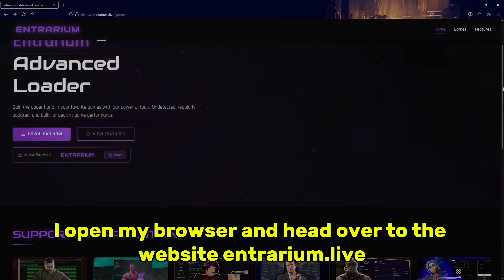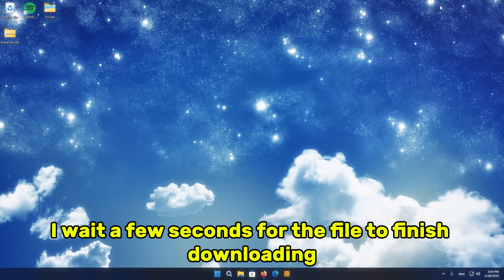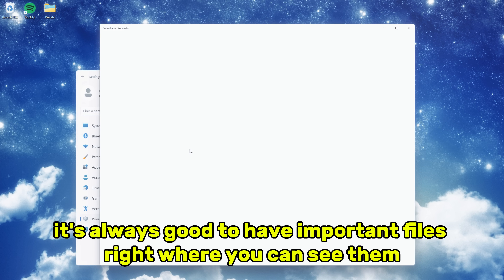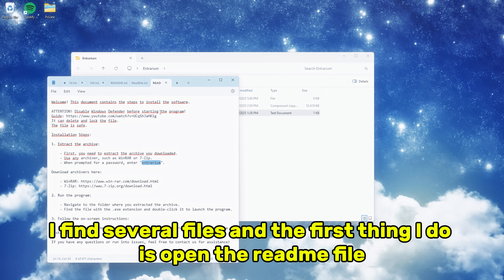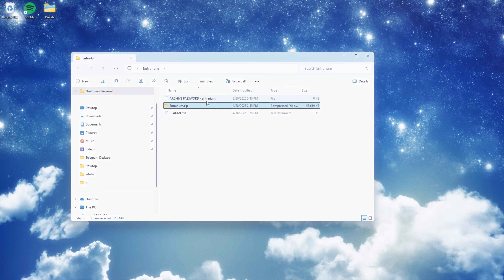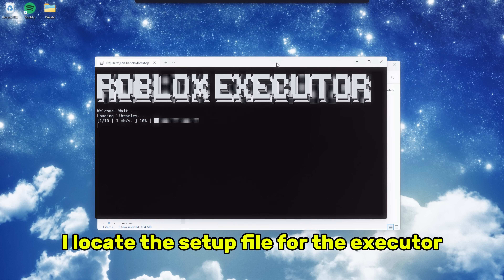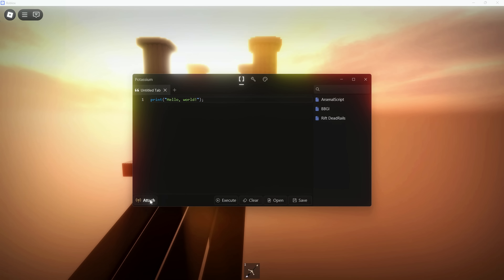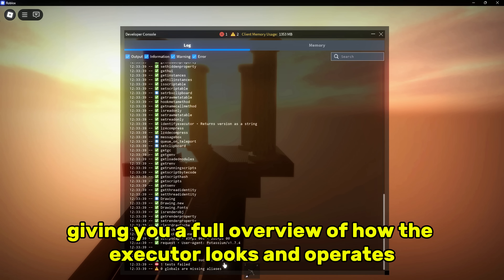[NEW UPDATE] Best VERSION Roblox Solara Executor | Full Tutorial & PC Roblox Executor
🔧How to install:
1) Run Game
2) Run Software
3) Press the insert key in the game
4) Done!